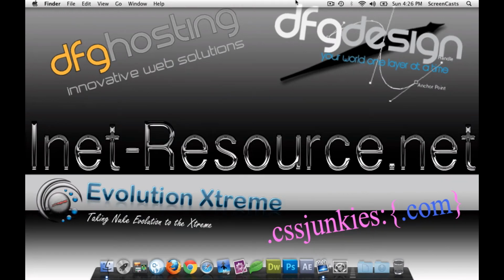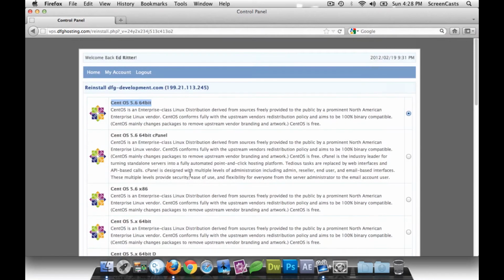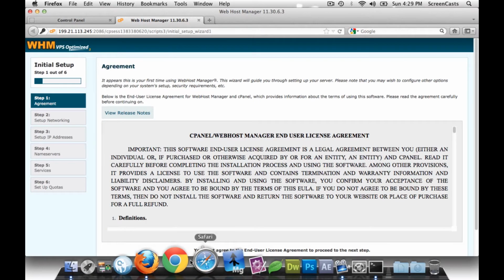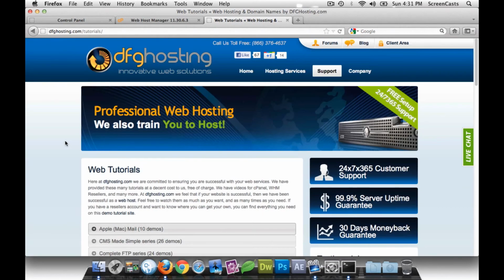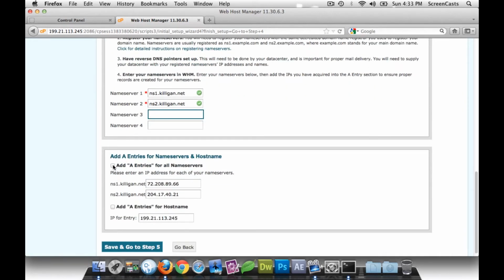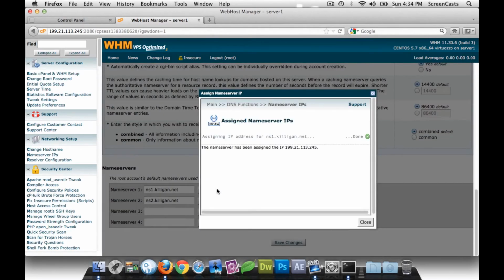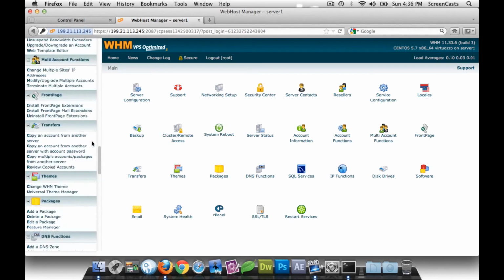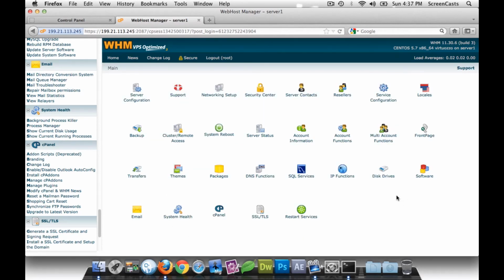Configure WHM for the first time on linux Server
This will walk you through the basic setup needed for WHM when you first install cPanel